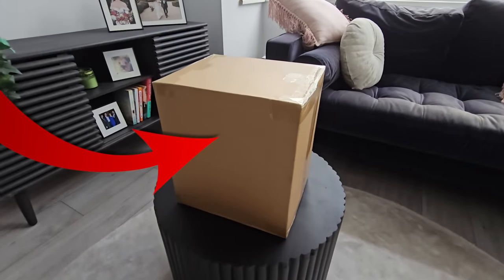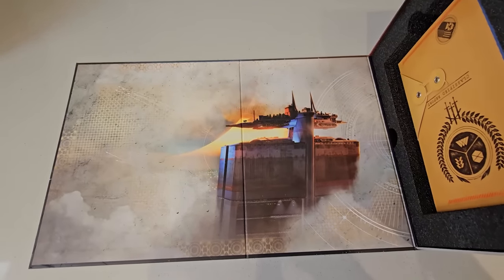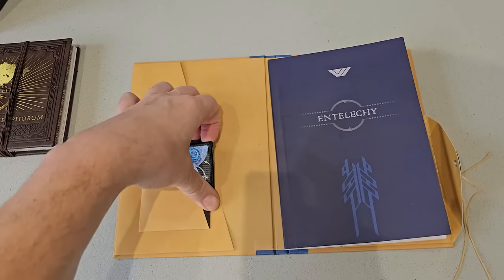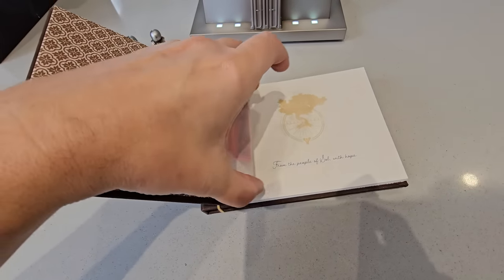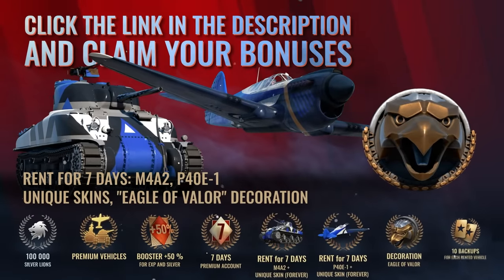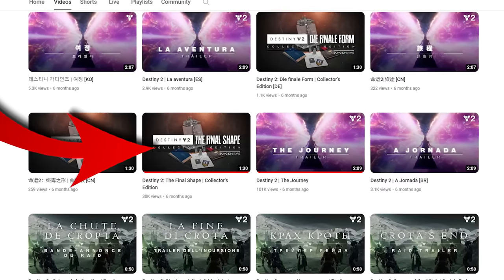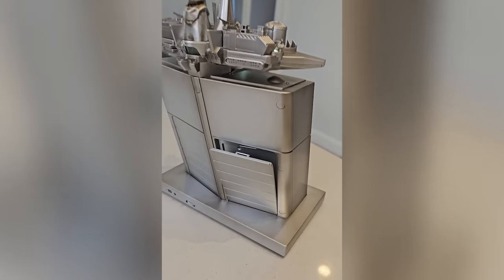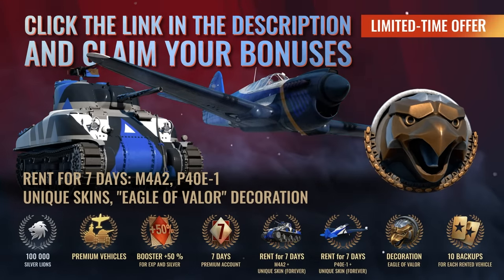Destiny 2 - NEW TOWER SECRET! Final Shape Loot!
💥Download War Thunder for FREE and get your bonus!